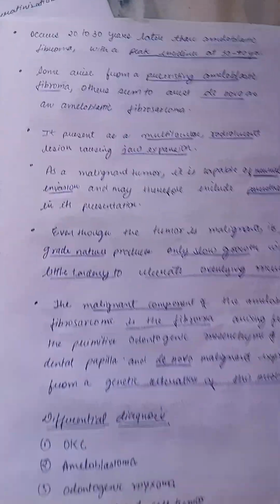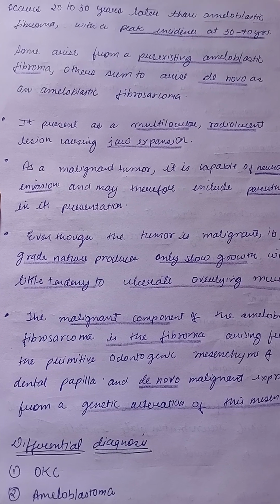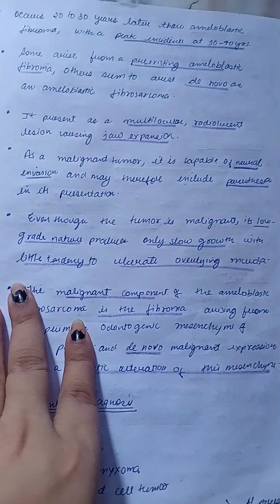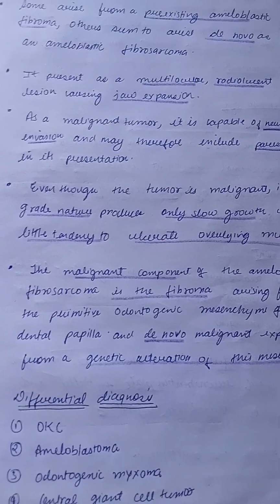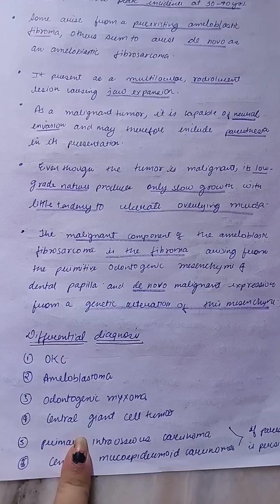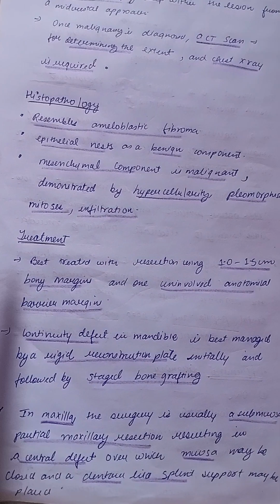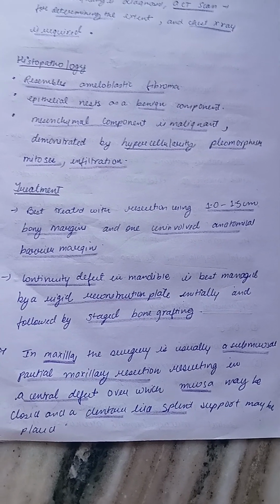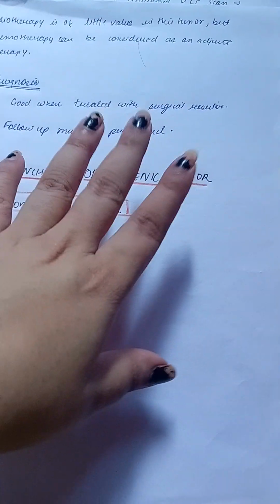Odontogenic Tumor-ameloblastic fibro sarcoma ( Basic To Dentistry) @ Making Learning Easy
Ameloblastic FibroSarcoma# mixed origin odontogenic tumor#Odontogenic tumors # ameloblastoma oral surgery # dentistry # dental maxillofacial bds # mds simplified
Queries-
bds
mds
dental subject
studying dentistry
basic science
Impaction
local Anesthesia
Exodontia
maxillary sinus
shock
BASIC LIFE SUPPORT
odontogenic tumors
ameloblastoma
dentistry topics